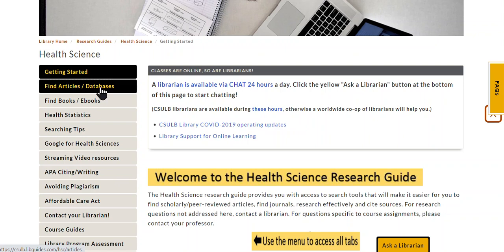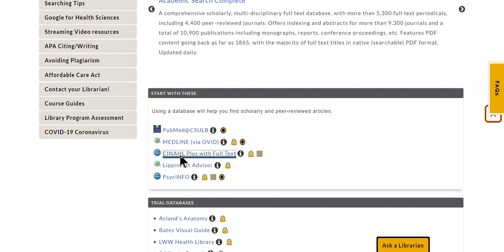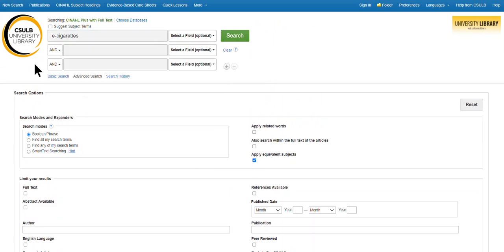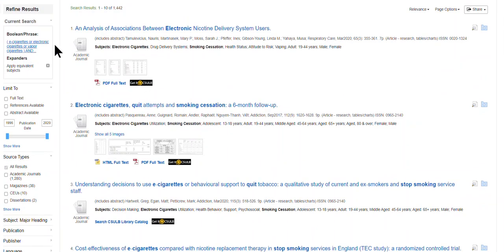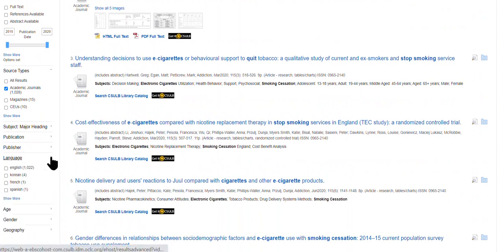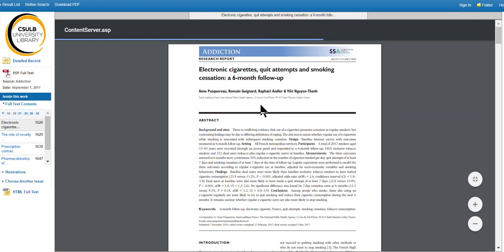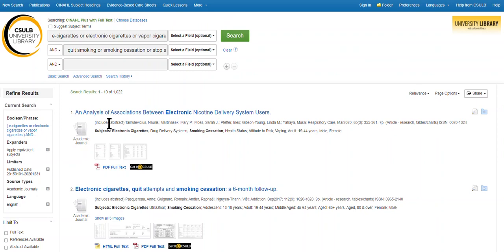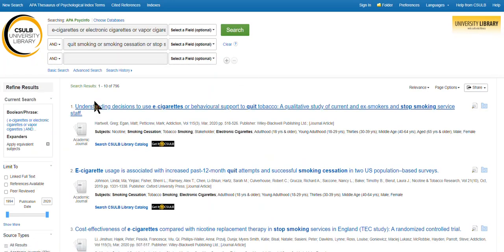Basic search in CINAHL